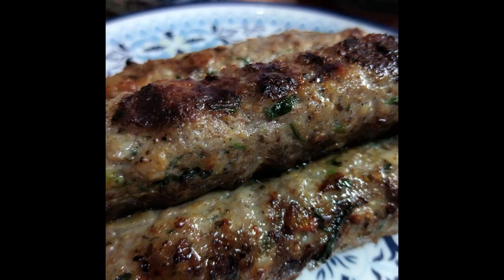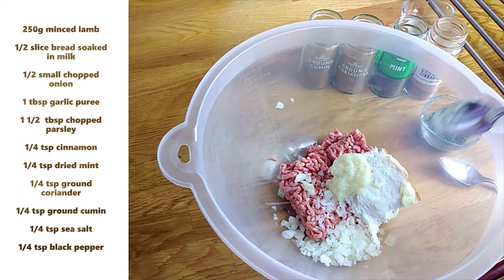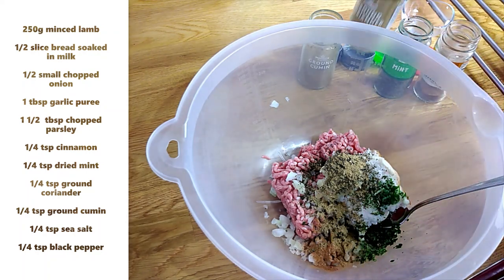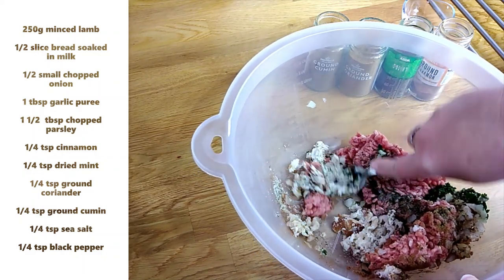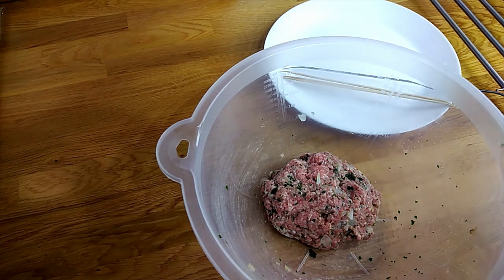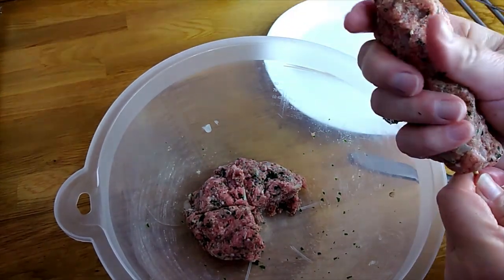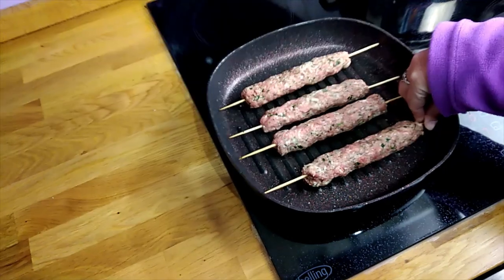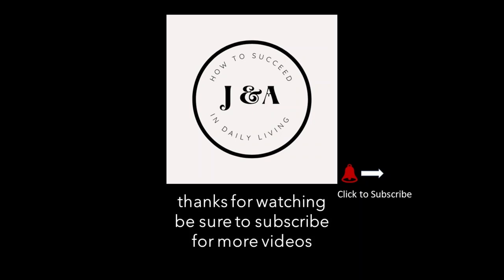Greek Kofta Kebabs Recipe, Lamb Kofta Kebabs, Kabobs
Greek Kofta Kebabs Recipe, Lamb Kofta Kebabs
Top Tip - To make a low fat Slimming World & Weight Watchers version of these kebabs - use low fat 5% beef mince and crumble in a Lamb stock cube

These kebabs take no time to make and a great dinner idea.  They use the traditional seasonings of Greek kofta kebabs and have an authentic Greek taste.  You can grill or fry them and they are fantastic cooked on the BBQ.

We are grateful to those who have joined our community and support us in our new venture.

00:00 title screen
00:15 ingredients
03:04 mixing the meat
04:13 shaping the kebabs
06:09 cooking the kebabs
07:24 photos
07:55 end